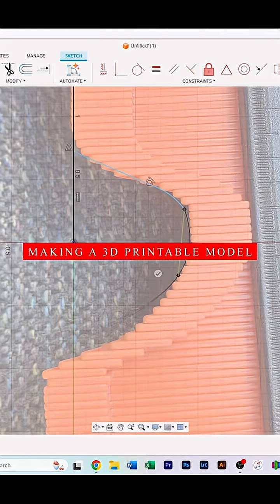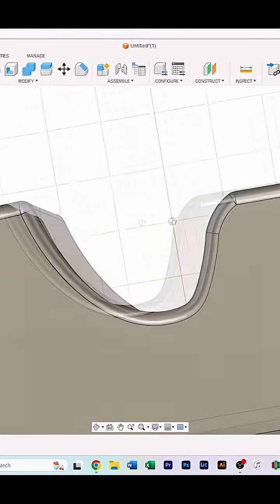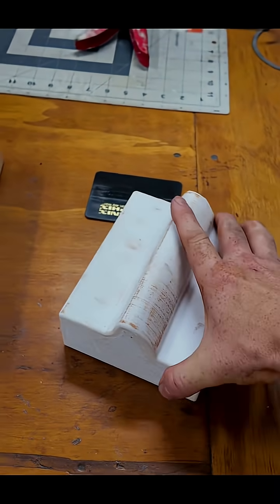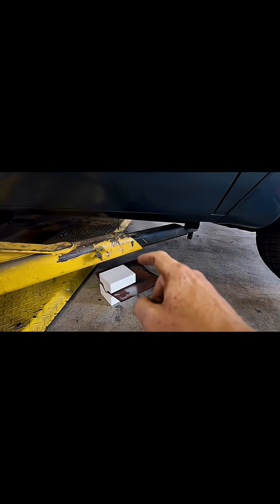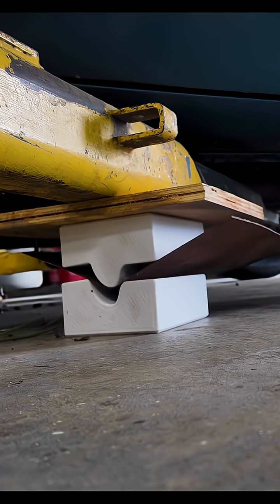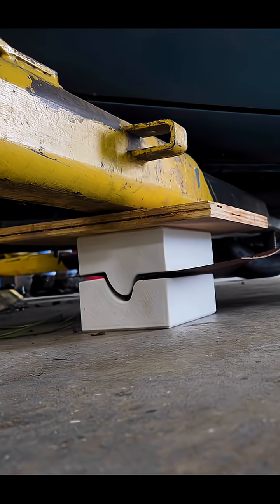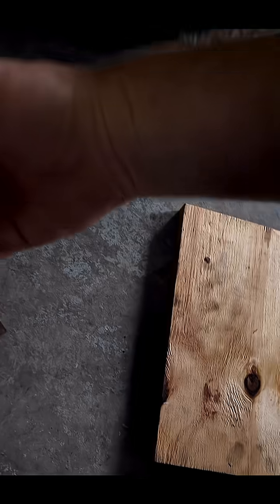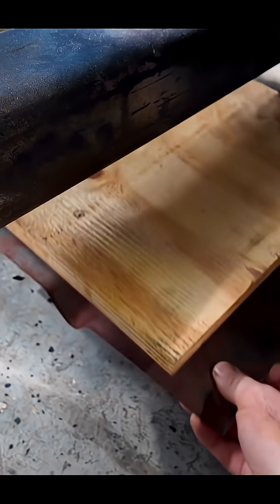3D Printed Metal Die 3dprinting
I made my own metal work dies because I’m not a good metal worker. I use 3D printing and a heavy car to get a pretty good result.